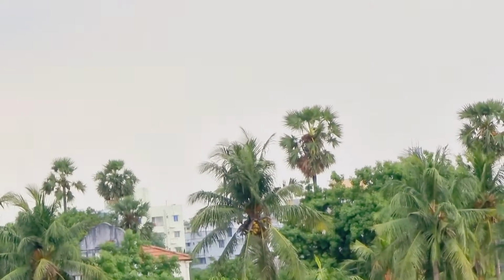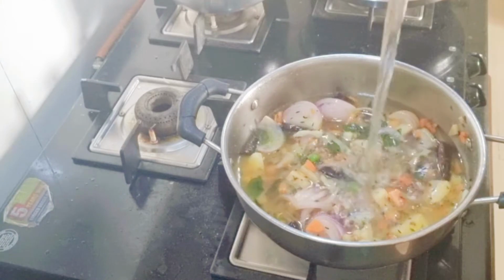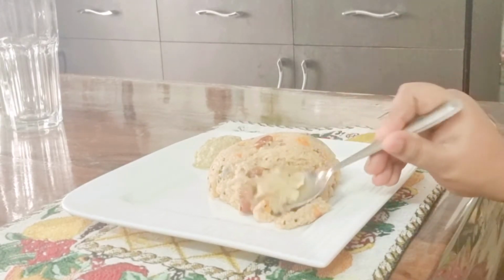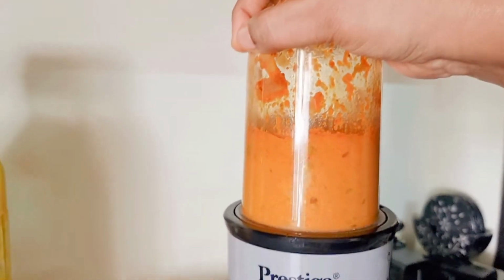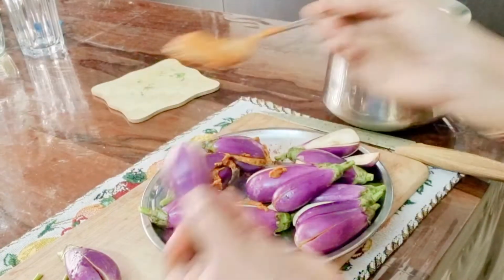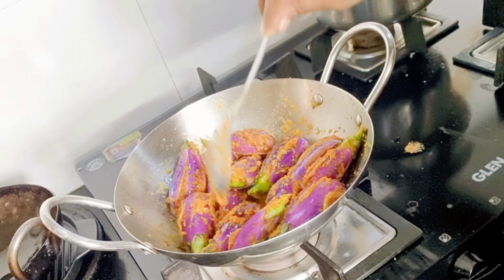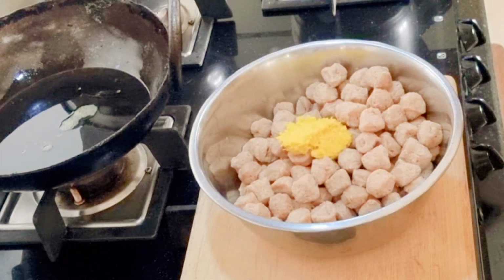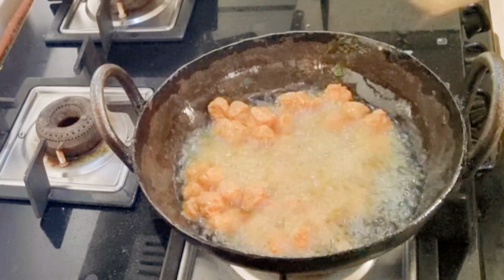Cooking Vlog -Wheat Ravva/Basil Ravva Upma, Masala Stuffed Brinjal And Mealmaker/Soyachunks 65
URL: